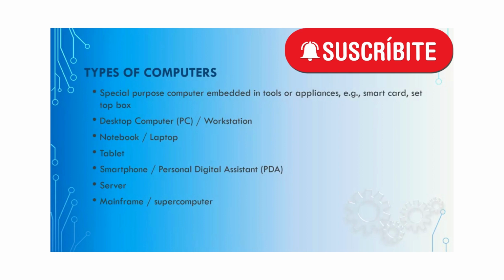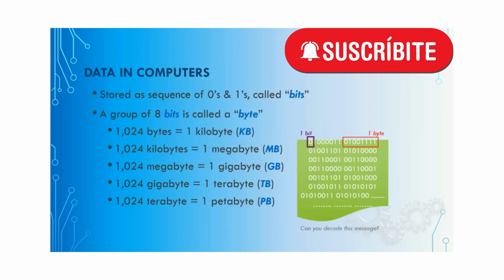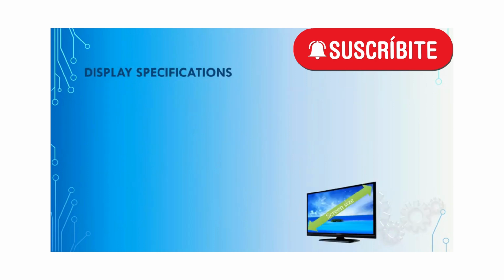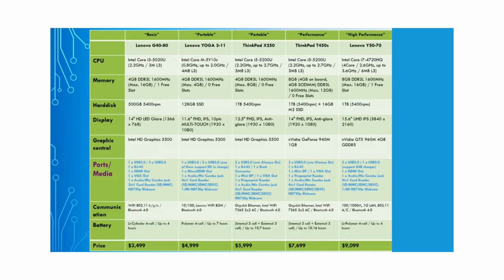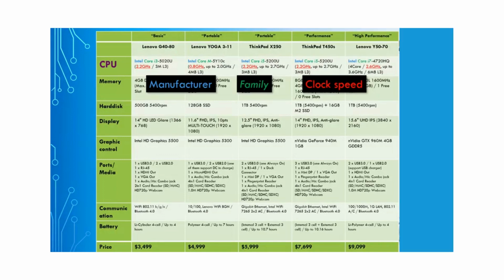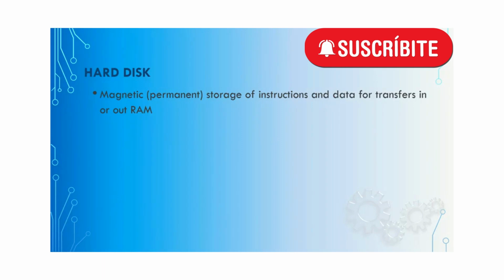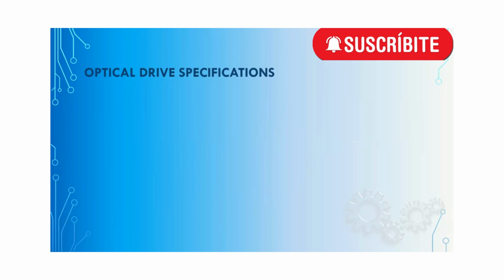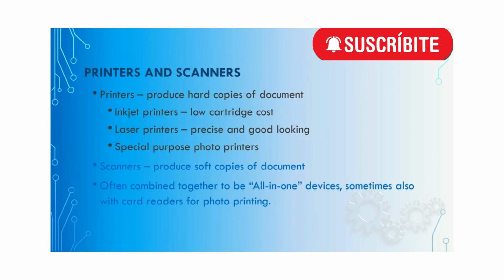Computer Hardware | Introduction To Computers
Computer Hardware | Hakuna Matata 722
Introduction To Computers and Office Productivity Software
0:00 In this lecture, we talk about hardware of a computer system. So this is a diagram for a computer system. At the top levels, you can see that we have applications, operating system, and device drivers. They are the software of the computer system and at the bottom layer, we have the hardware. Hardware components are usually the physical components that we can touch and see. So as I mentioned in the introduction, input, storage, processing, and output are the four major tasks that a computer can do. So there are different types of hardware components to handle these tasks. For example, we have keyboard and mouse for the input,
for storage, we have hard disk. For processing, we have the central processing unit, the CPU, and for output for example, we have the monitor and the printer for outputting the results to the user. So we have different types of computers for different purposes, for example, we have special purpose computer embedded in tubes and appliances, for example, smart cards or set-top box. We also have the desktop computers, which are actually the ones that you're using in the lab. We also have the notebook and tablet, which are more portable and also the smartphones which are even smaller. We also have the server and the mainframe computers which are more powerful and can serve many users at the same time.
So the special purpose computers are really designed for very special functions, for example, the TV set-top boxes they're for TV services,
the routers they're for networking, and also we may have consoles for gaming. So the desktop computers are really intended for personal use,
so that's why we call them personal computers, PC, and they're actually
the ones that you're using in the labs. So notebook computers or laptops they're small in size and more portable, so that it can be carried around and use it anywhere. Nowadays, some of the laptops or notebook, they're very powerful. They are powerful enough to replace desktop computers.
So we also have the tablet computers. Compared to notebooks, they're
usually smaller and lighter, but with less computing power, and they're usually operated by touching the screen. So for a smartphone, is usually even smaller and equipped with telephone functionality, is called a personal digital assistants in the past, so we called it PDA in the past.
So servers, they are special-purpose computers that provide services to other computers. Usually, they are having higher computing power,  because they have to handle a number of simultaneous access from the users. A very good example of server is the email server that support the email application of all the HKUST members. These are even bigger and more powerful computers and we call them mainframe and supercomputers. Mainframe, typically has sufficient computing power
to support hundreds of simultaneous users. A very good example is a bank computer that manages all the customers' account data. For supercomputer, it's ultimate in computing power, that means that is very very powerful and often it occupies the entire floor of a building, and is dedicated for a complex computation, for example it's used for creating
weather reports or it's used for scientific research. How do we determine the speed of a computer? It's important because the speed categorize the power of a computer. For computer, usually we're talking about hertz.
That means that number of instructions that a computer can execute in one second. If you are talking about one hertz, that means that the computer can execute one instruction in one second. If we are talking about gigahertz, then we are talking about 10 to power nine instructions in one second. This is a relative measure for comparing computers in the same series only, because there are other important factors that can affect the speed of a computer. Now let's talk about how data is represented on computers. So for computers, we store data as a sequence of zeros and ones and we call them bits. A group of eight bits,
we call it a byte, and 10.4 bytes, we call it a kilobyte, 1,024 kilobytes, we call it a megabyte, and so on and so forth. Nowadays, we are talking about gigabyte and terabyte of data. That means that we have many zeros and ones stored on a computer. Now let's talk about hardware using a real life example. Let's say that you want to buy a notebook or desktop computer from the ownership program, then which one should I pick?
When you buy a computer, usually you will be provided with a pamphlet like this, showing different computers with different specifications. For example, with different CPUs, memory, hard disk, display and etc. So we will talk about all these components later on using this example pamphlet. If you want to learn more about the components of a computer,
for example the CPU, RAM, hard disk, display etc.